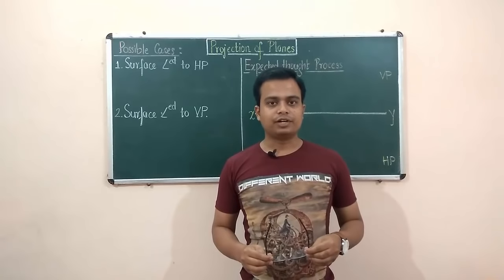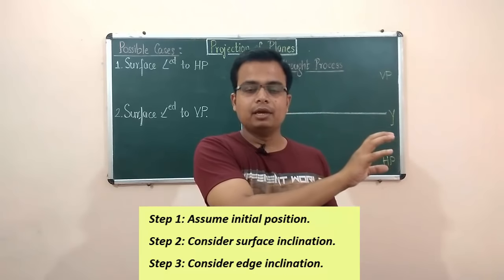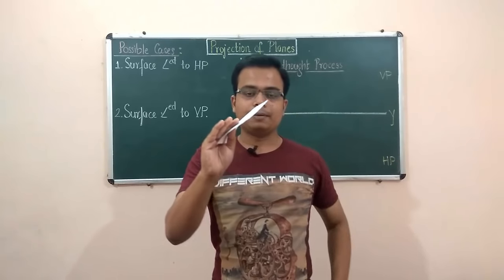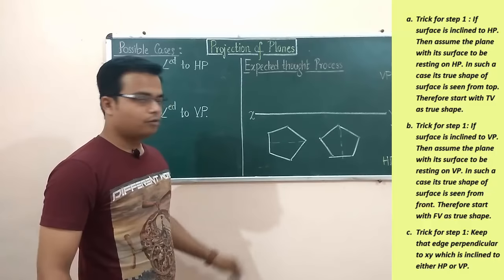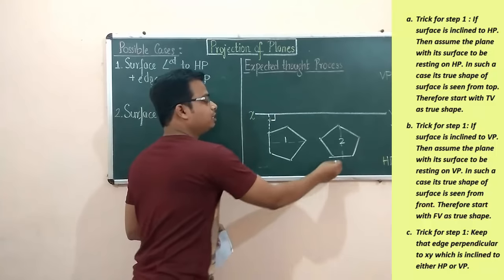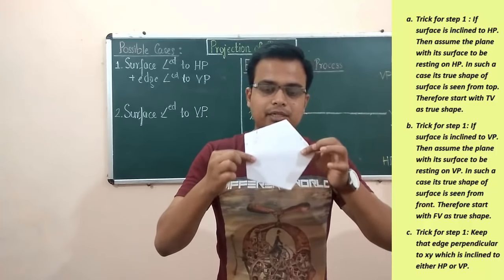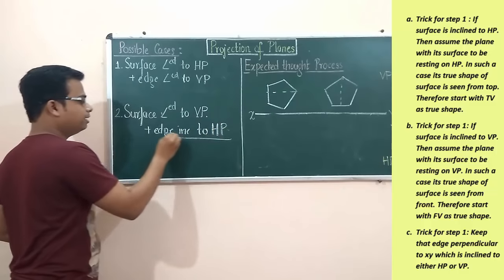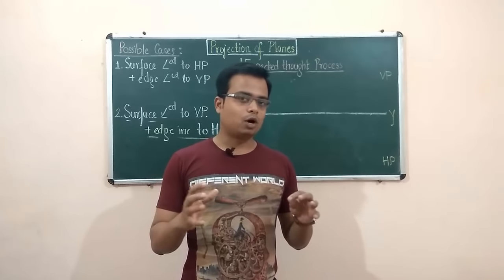Projection of Planes_Introduction & Standard Procedure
This is an introductory tutorial for projection of planes and here you will get an understanding as to how you can approach problems based on this topic.
I have also explained a standard procedure which is going to act as  a catalyst in drawing projection of planes in different orientations and positions.